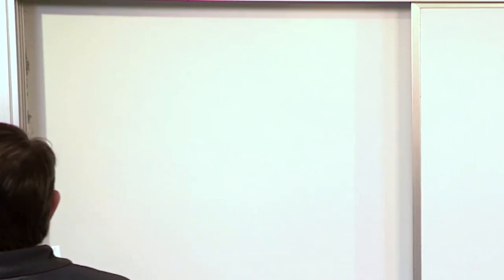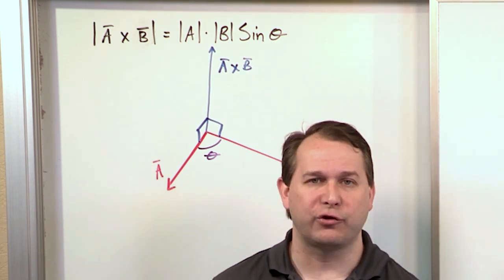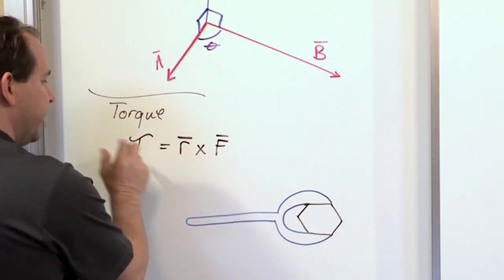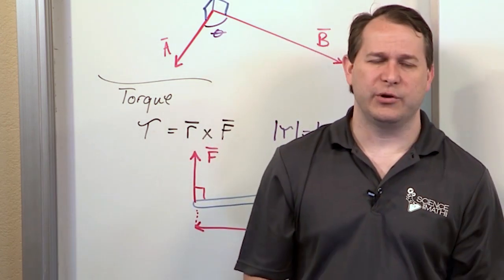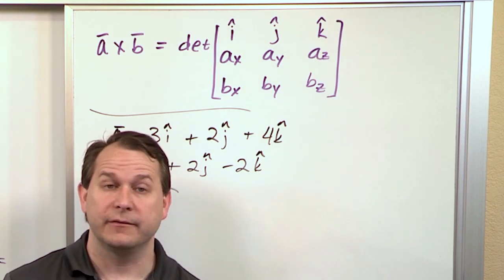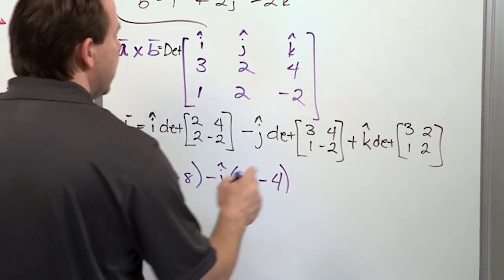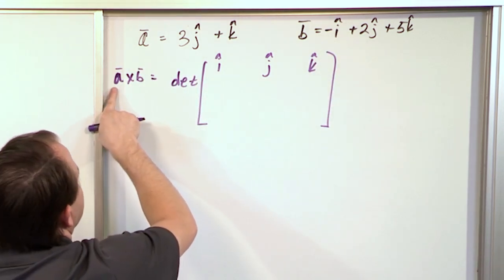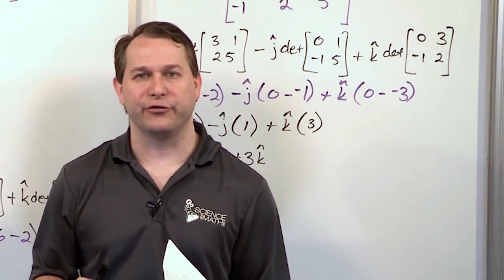Using Determinants to Find the Cross Product of Two Vectors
Welcome to our comprehensive YouTube video on using determinants to find the cross product of vectors! In this enlightening tutorial, we delve into the world of vector algebra and equip you with the knowledge and techniques to confidently compute cross products using the determinant method.

Whether you're a student struggling with vector operations or an enthusiast seeking a deeper understanding of vector analysis, this video is your ultimate guide to unlocking the power of determinants in computing vector cross products. Our expert instructor breaks down complex concepts into digestible explanations, ensuring that you grasp the essence of this crucial mathematical operation.

Join us as we explore practical strategies and techniques for finding vector cross products using determinants. We provide clear explanations and step-by-step instructions on organizing the vectors, constructing the determinant matrix, calculating the determinants, and interpreting the resulting cross product vector.

Through interactive visuals and illustrative examples, we tackle a variety of cross product problems involving two and three-dimensional vectors. We demonstrate how to apply the determinant method to obtain accurate and reliable cross product results.

With our comprehensive instructions and insightful examples, you'll develop a solid foundation in using determinants to compute vector cross products. You'll gain the confidence to handle vector operations efficiently, apply proper techniques for calculating determinants, and obtain accurate cross product vectors.

Don't let the complexities of vector cross products hold you back any longer. Join us for this captivating tutorial and unlock the power to confidently compute vector cross products using determinants.